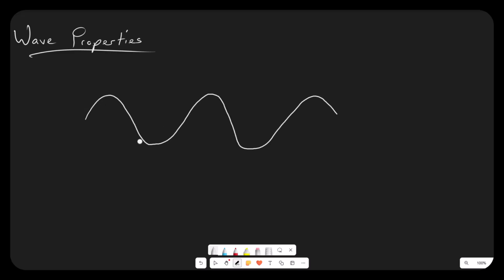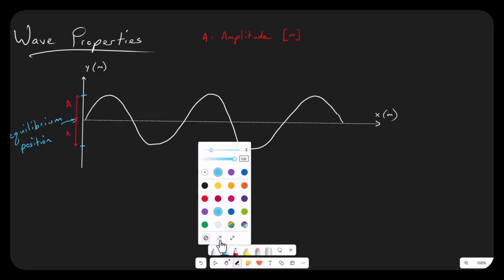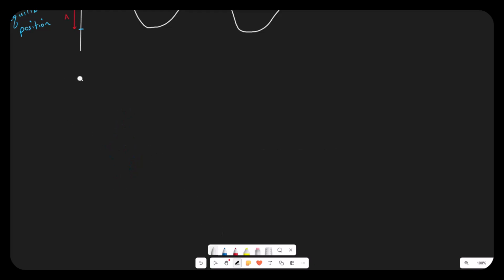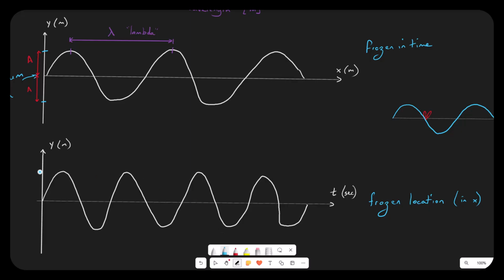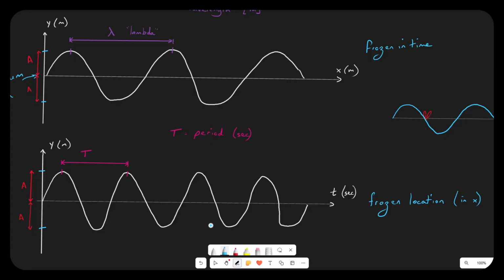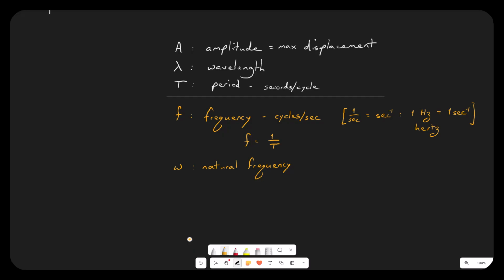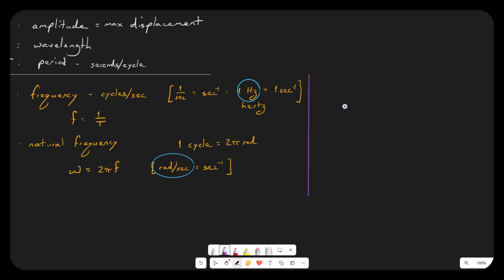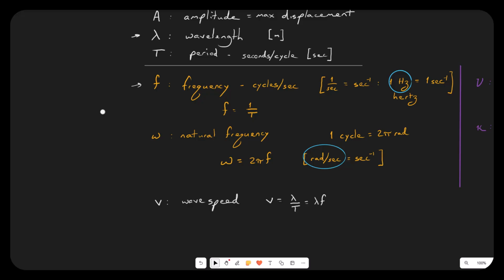1.1.1 - wave properties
This video looks at wave properties: amplitude, wavelength, and period. It also works out the quantities we can calculate with these measurements: frequency, natural frequency, wavenumber, natural wavenumber, and wave speed.